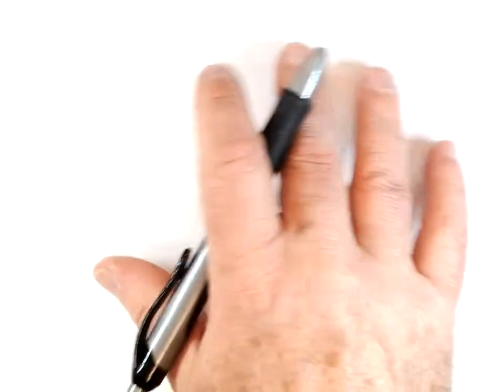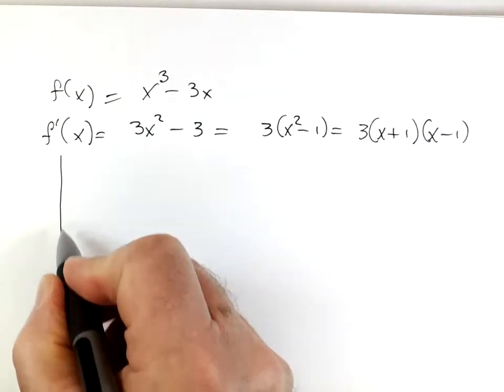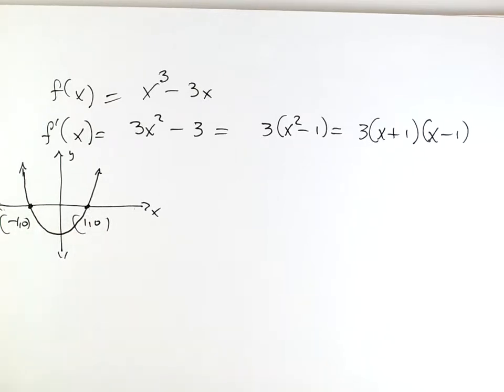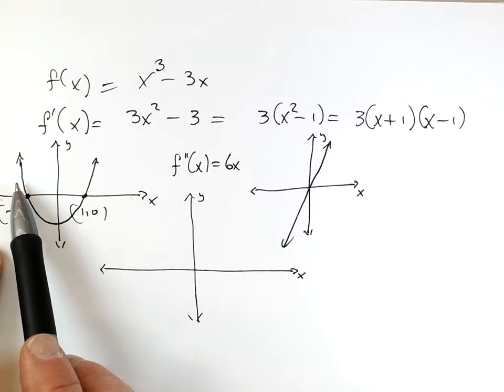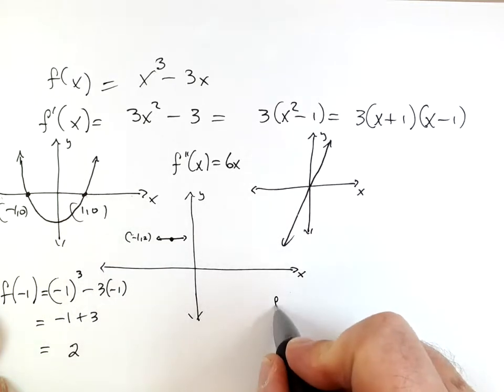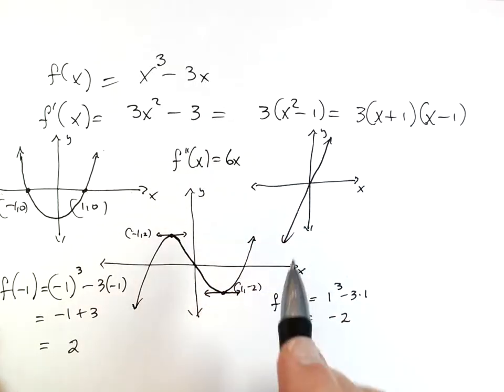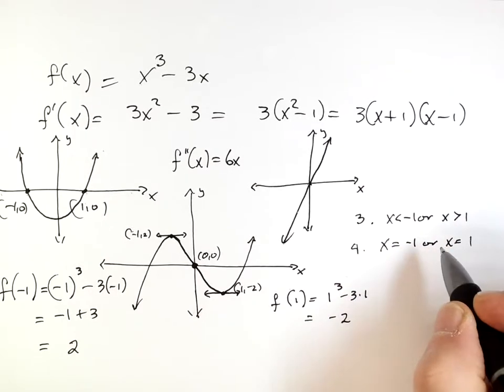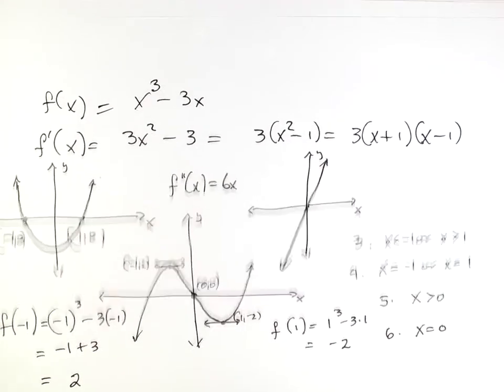Calculus 1 PENDING ID (Nov. 20 , 2014 Part 2) Thursday